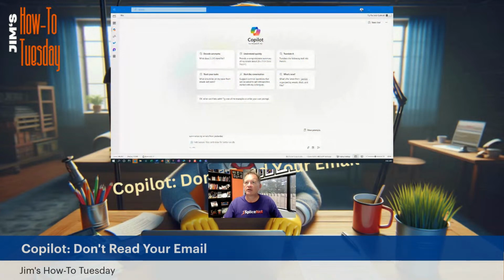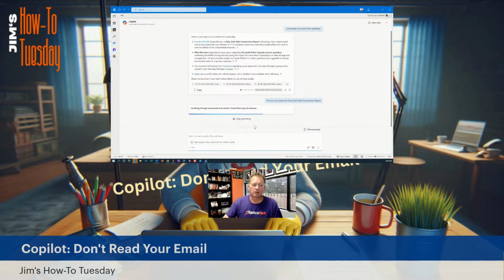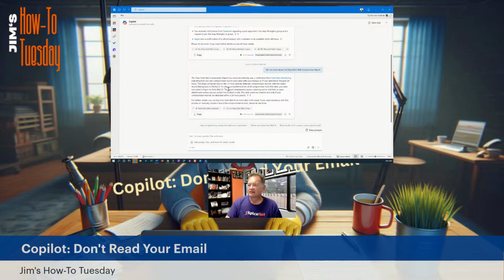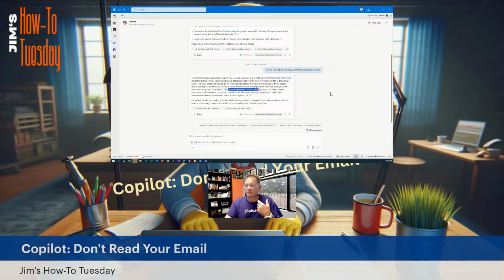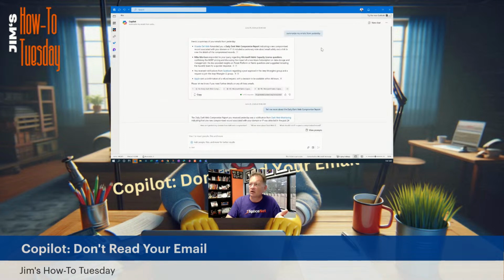REDO! Copilot: Don't Read Your Email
Tech problems caused the stream to have no audio.
Here's a quick redo.